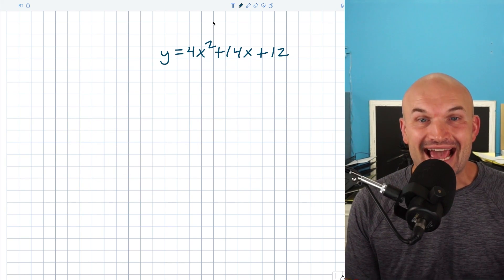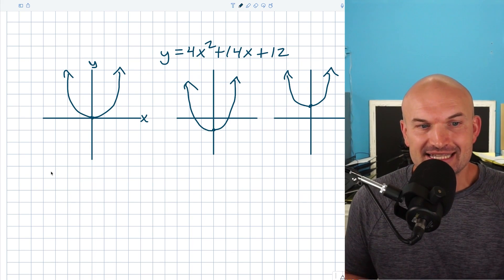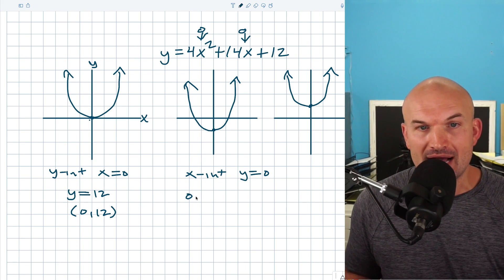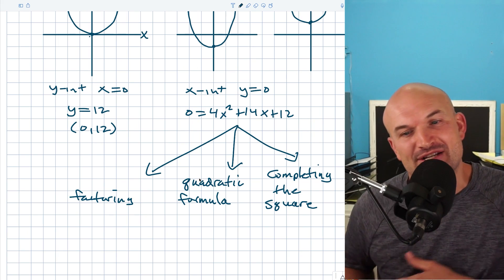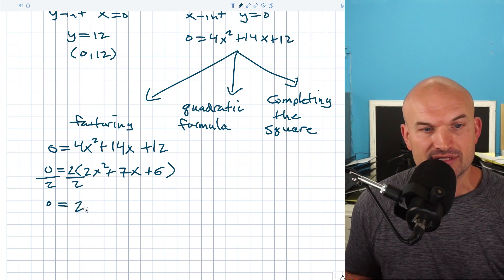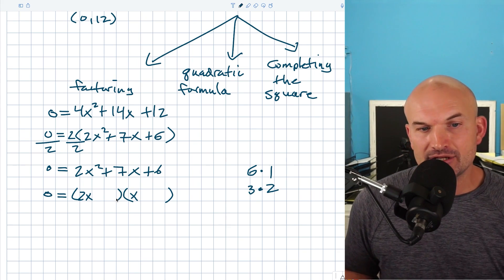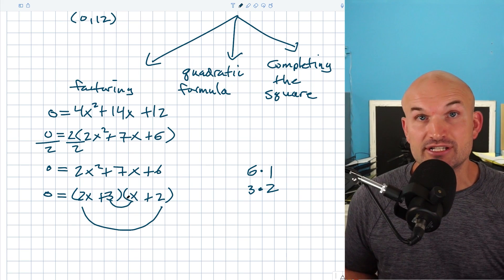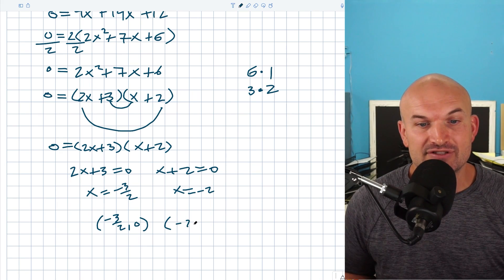The Easiest Way to Find the X and Y Intercepts Quadratic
In this video I will go through the process in finding the x and y intercepts of a quadratic function. We will do this by applying the algebraic approach.

00:00 intro
00:37 Find the y-intercept of a quadratic
01:39 My advice when determining how to find the intercepts of a quadratic
02:04 Find the x-intercepts of a quadratic by factoring
02:32 The Main Thing In want you to know about factoring quadratics
03:51 The best thing about solving a quadratic by factoring